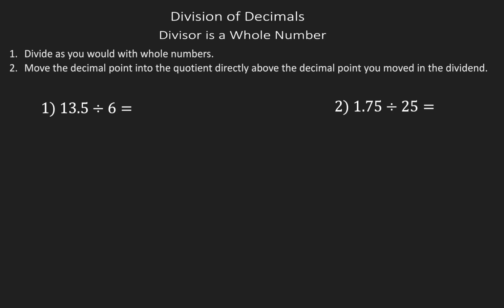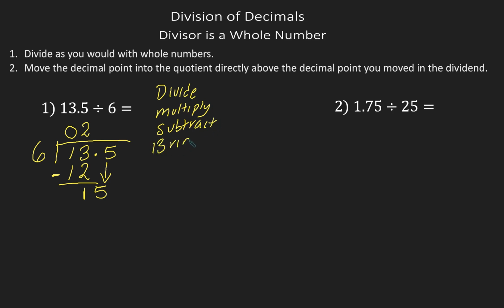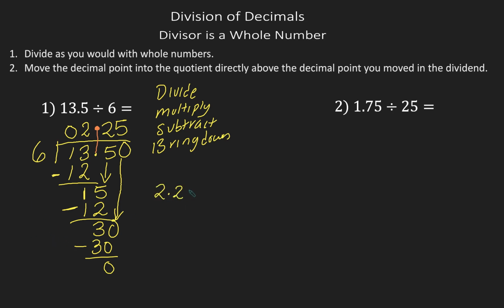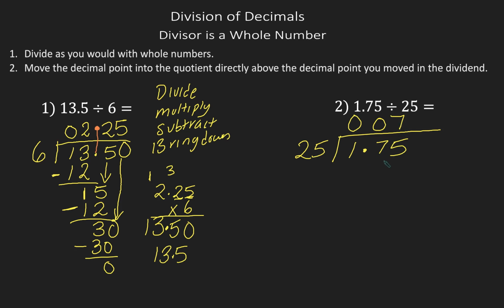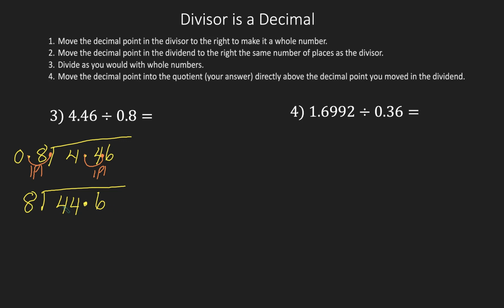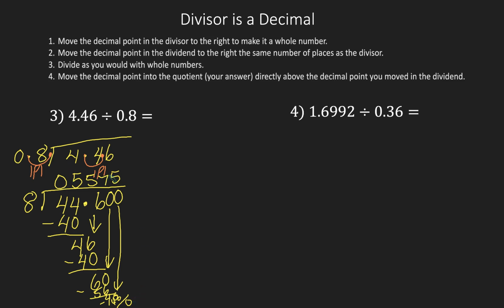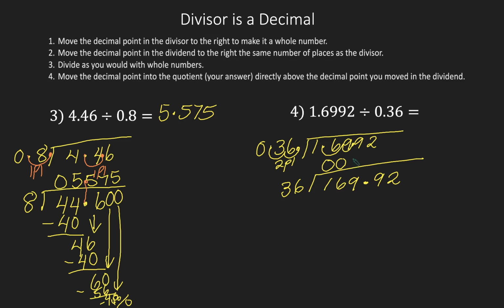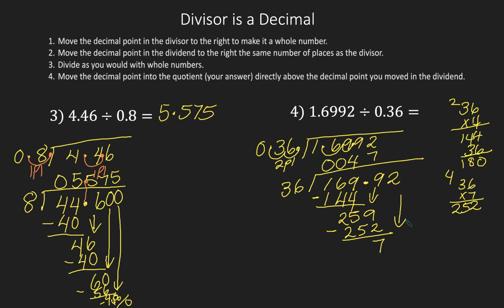Division of Decimals | TASC Math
In this mini lesson I demonstrate how to divide decimals when the divisor is a whole numbers and a decimal.